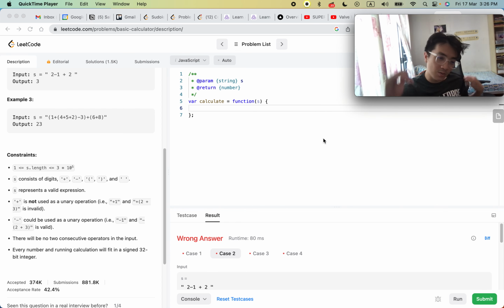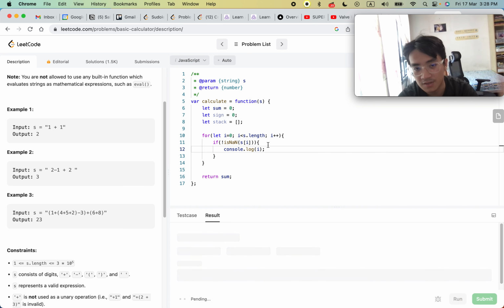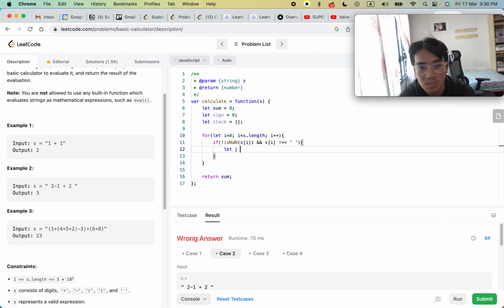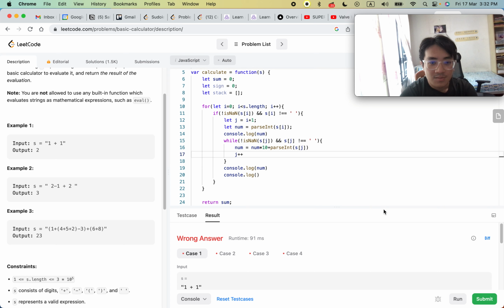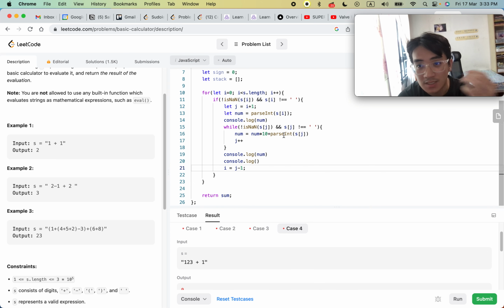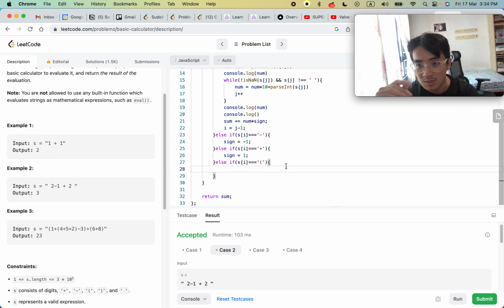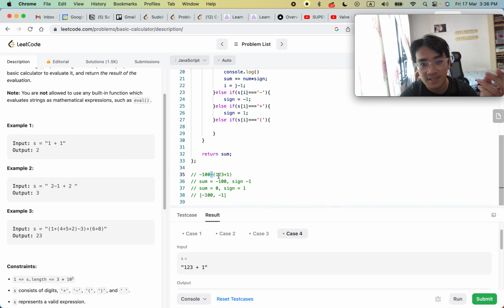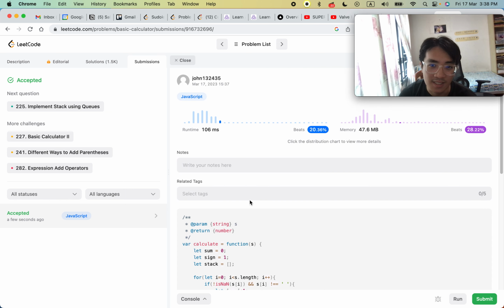Leetcode 224 - Basic Calculator Full Tutorial!!!